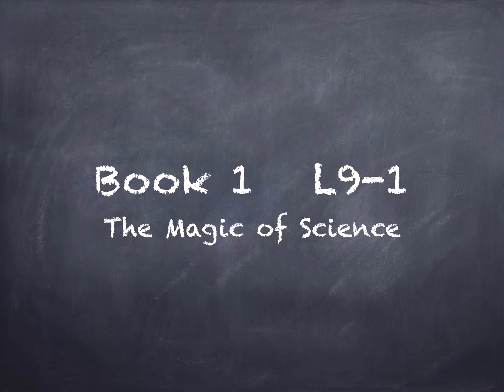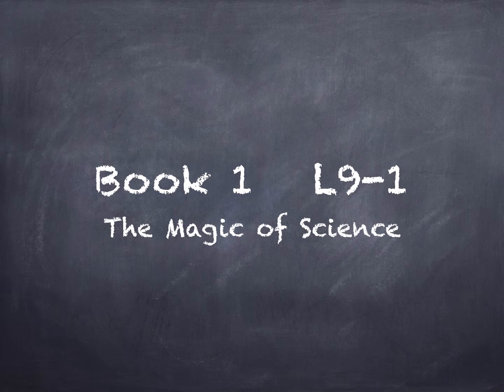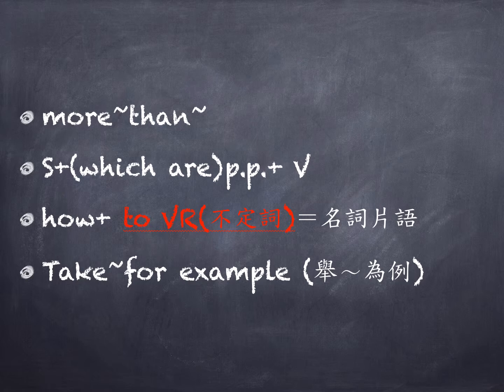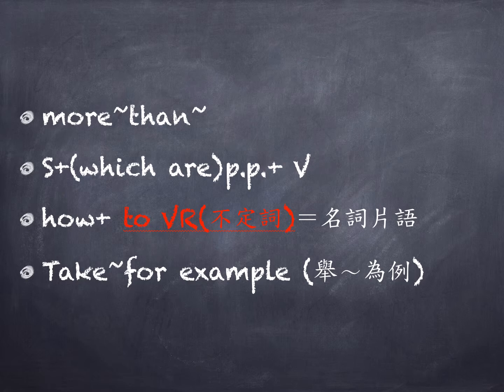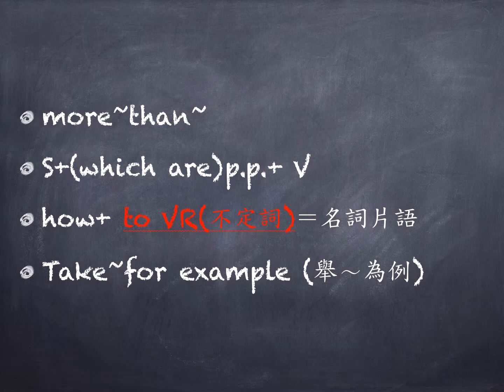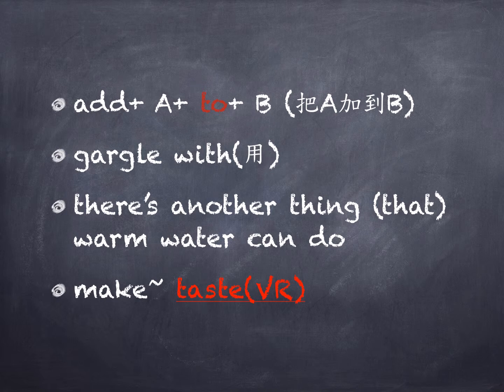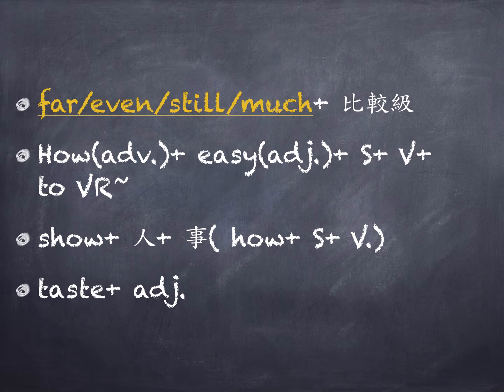book1 L9-1 [三民版英文]